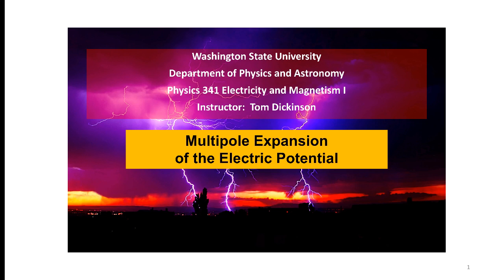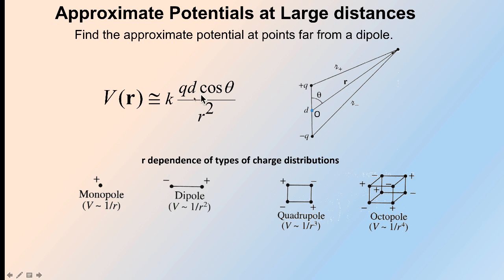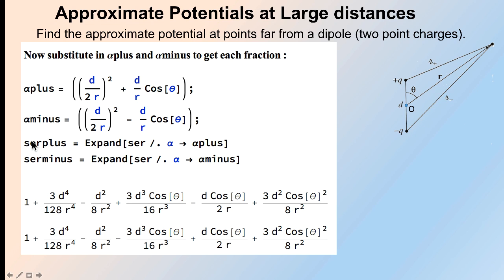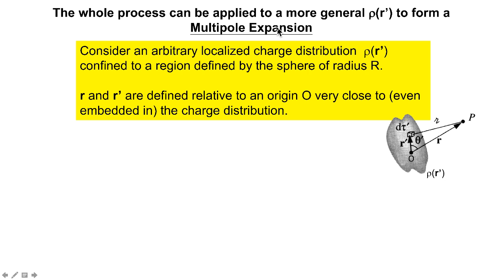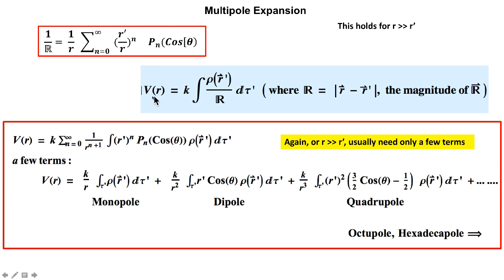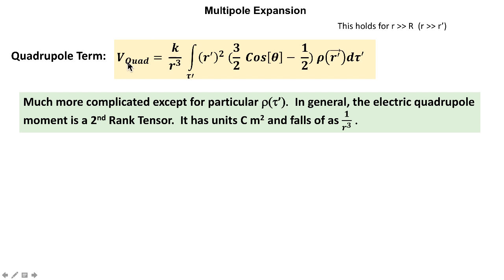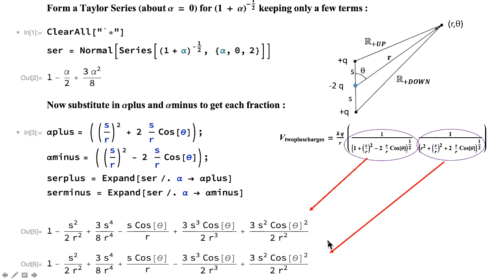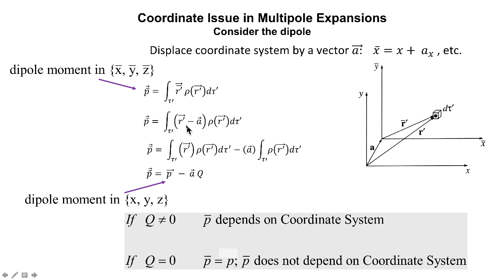Undergraduate Electricity and Magnetism Electric Potential Multipole Expansion